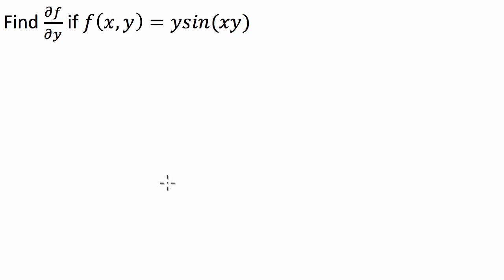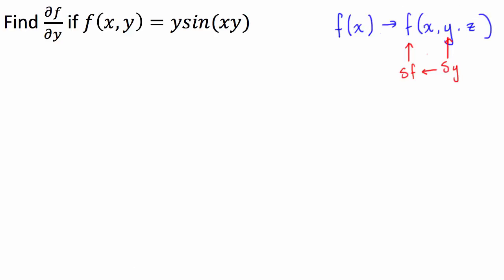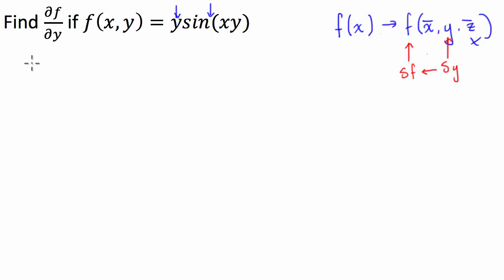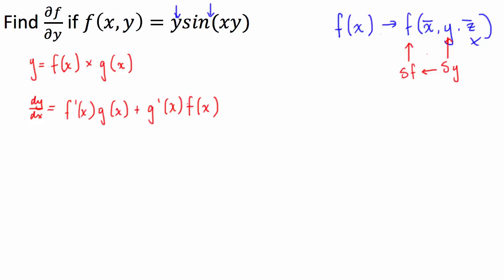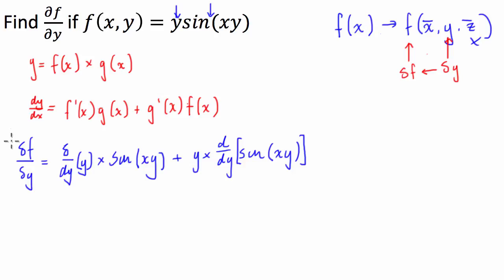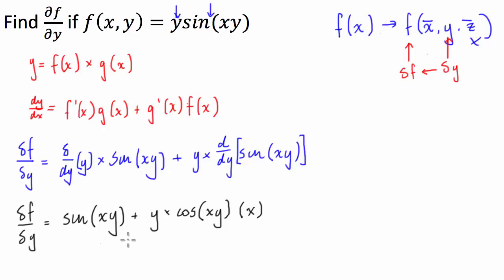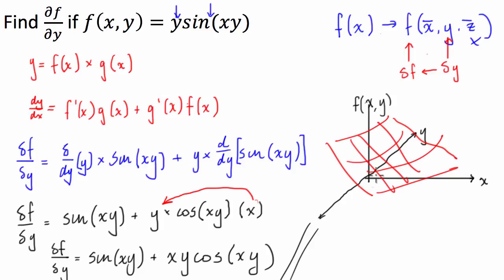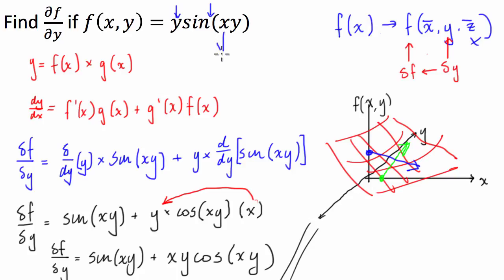Partial Derivatives - Trigonometric Functions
Here is an introductory example of how a partial derivative is calculated. In this example we use a trigonometric function.

Now that we have the brief discussion on limits out of the way we can proceed into taking derivatives of functions of more than one variable.  Before we actually start taking derivatives of functions of more than one variable let’s recall an important interpretation of derivatives of functions of one variable.

Recall that given a function of one variable, , the derivative, , represents the rate of change of the function as x changes.  This is an important interpretation of derivatives and we are not going to want to lose it with functions of more than one variable.  The problem with functions of more than one variable is that there is more than one variable.  In other words, what do we do if we only want one of the variables to change, or if we want more than one of them to change?  In fact, if we’re going to allow more than one of the variables to change there are then going to be an infinite amount of ways for them to change.  For instance, one variable could be changing faster than the other variable(s) in the function.  Notice as well that it will be completely possible for the function to be changing differently depending on how we allow one or more of the variables to change.

We will need to develop ways, and notations, for dealing with all of these cases.  In this section we are going to concentrate exclusively on only changing one of the variables at a time, while the remaining variable(s) are held fixed.  We will deal with allowing multiple variables to change in a later section.

Because we are going to only allow one of the variables to change taking the derivative will now become a fairly simple process.

Note that these two partial derivatives are sometimes called the first order partial derivatives.  Just as with functions of one variable we can have derivatives of all orders.  We will be looking at higher order derivatives in a later section.

Note that the notation for partial derivatives is different than that for derivatives of functions of a single variable.  With functions of a single variable we could denote the derivative with a single prime.  However, with partial derivatives we will always need to remember the variable that we are differentiating with respect to and so we will subscript the variable that we differentiated with respect to.  We will shortly be seeing some alternate notation for partial derivatives as well.